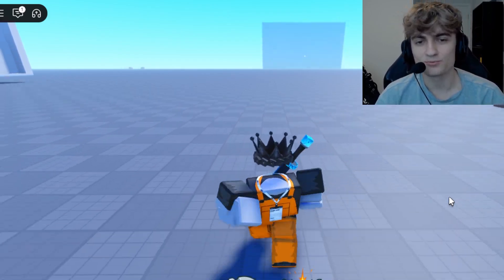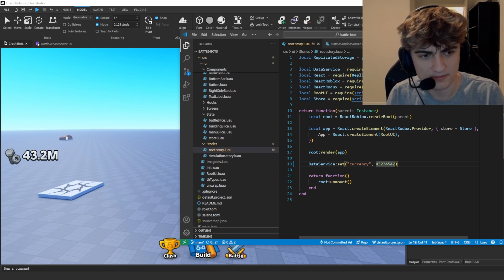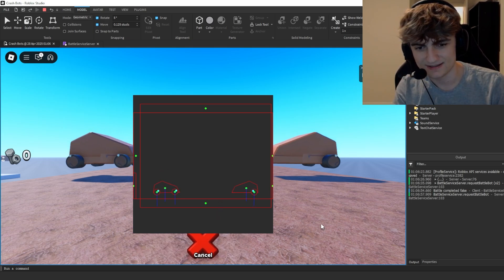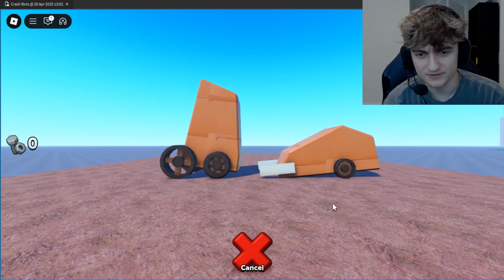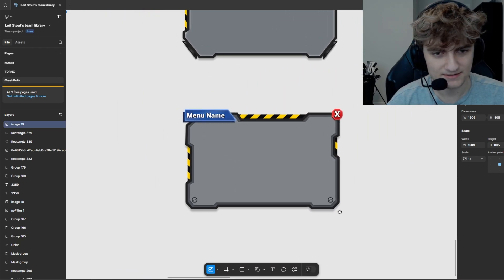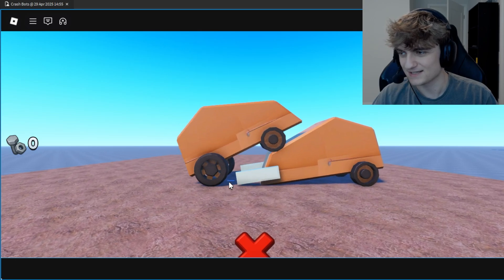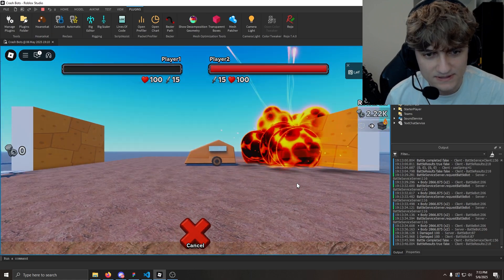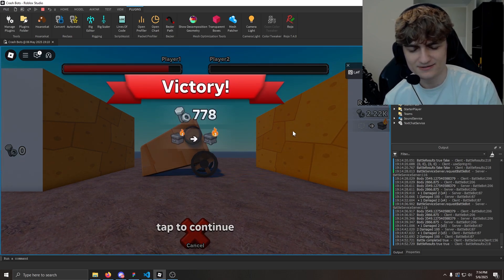I Made Robots Fight Using Physics in Roblox | Devlog 3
I created Defender's Depot, Tower Defense RNG, Jaws, and more